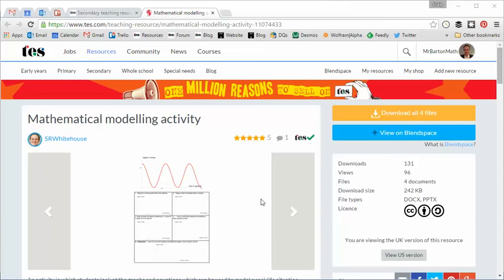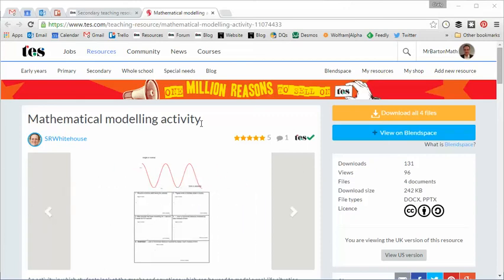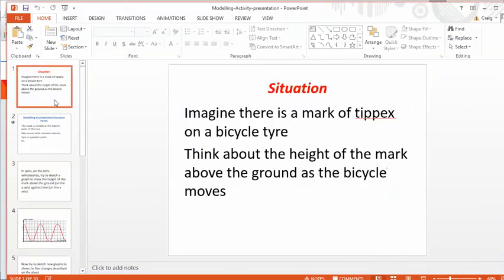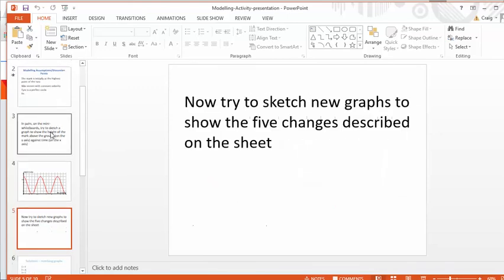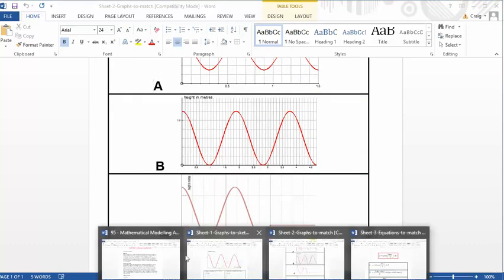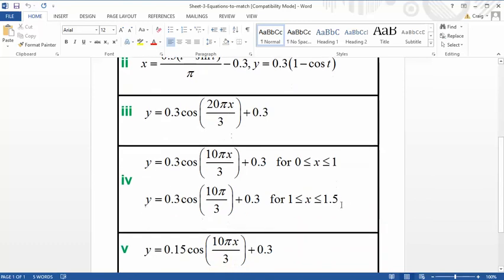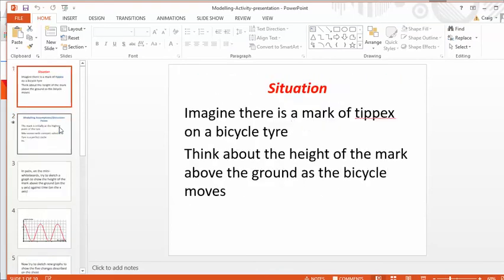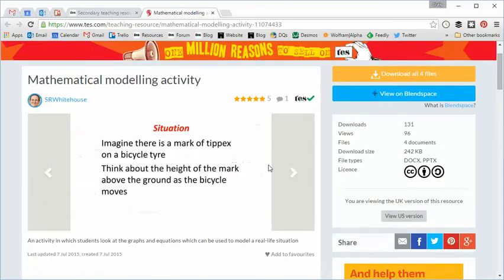Maths ROTW 95 - Bike Tyre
A rich, challenging and incredibly engaging modelling activity involving bicycle wheels and graphs of trigonometric functions! Yes, if you are looking at a way of adding a bit of spice and relevance to the graphs of trigonometric functions and their subsequent transformations, then this is the activity for you. It starts with students being challenged to sketch the location of some Tipex on a bike tyre as the bike moves. But before long the students are considering the effect on the graph of different locations of the Tipex, and even a bit of skidding!

I will be honest – you need the right kind of class to take on something like this. And I am not necessarily talking about high-ability only. I mean a class that is willing to take on challenges, ask questions, make mistakes, and not give up. If you have that kind of class, whether they be in Years 10, 11, 12 or 13, then I would seriously recommend trying this activity. The quality of the discussions that can be generated are immense. Moreover, it puts a practical, relevant spin on what can be a tricky and abstract topic. I would also recommend using Desmos alongside this activity, so students can experiment with different types of graphs, hypothesising and observing the effect that changes have on each of them. A stunning activity.

Craig Barton